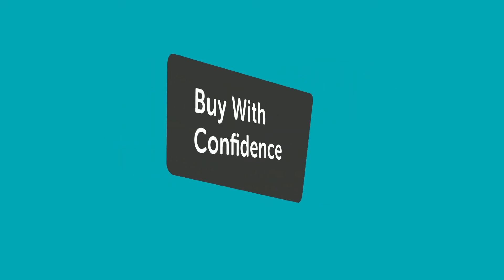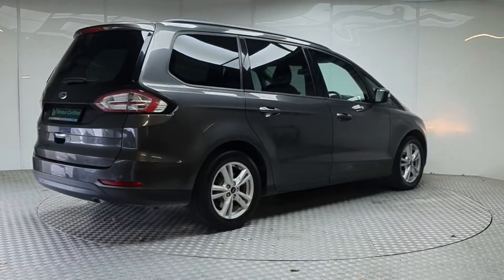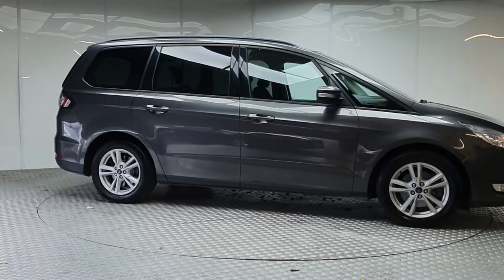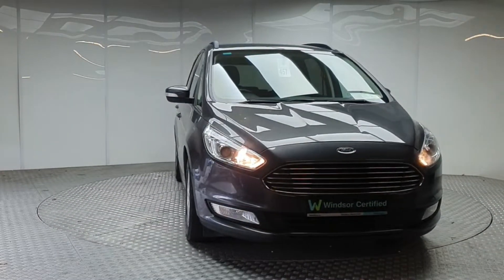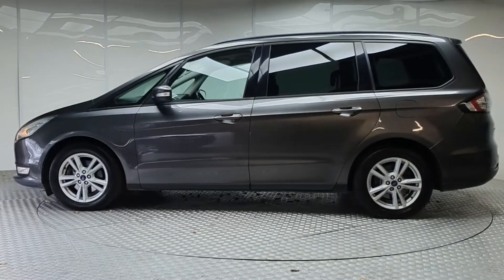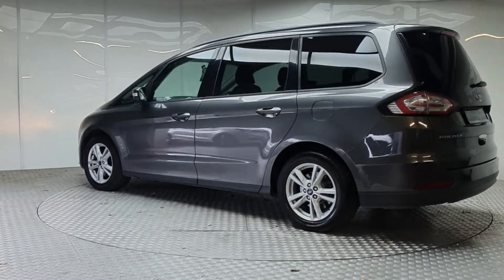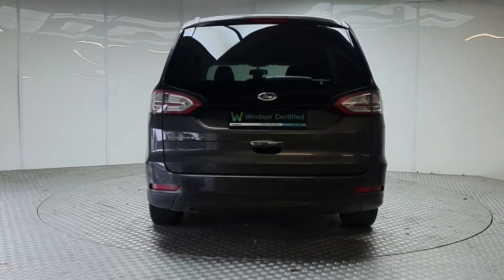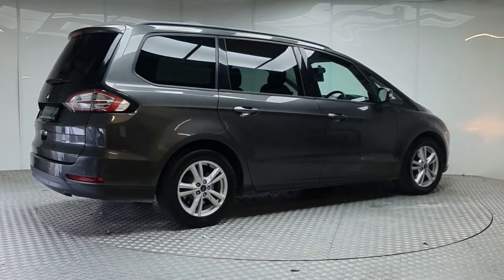172D5982 - 2017 Ford Galaxy 2.0TDCi 150PS Zetec Powershift RefId: 306662